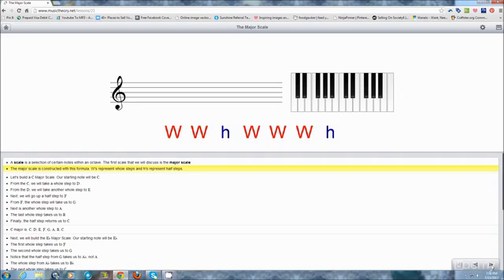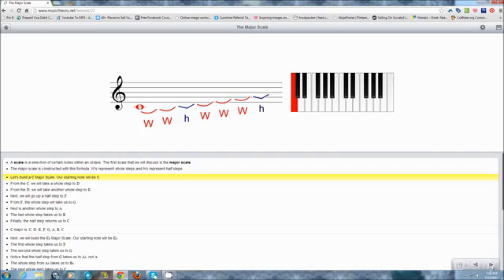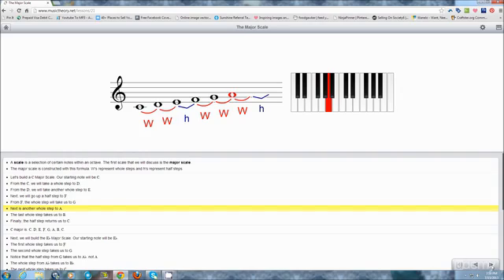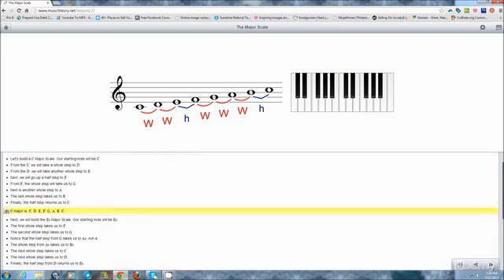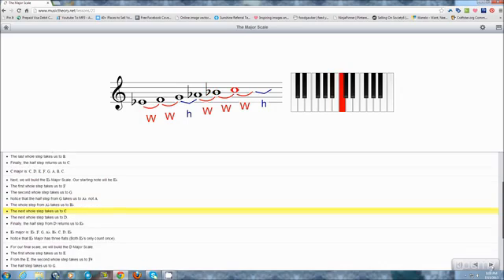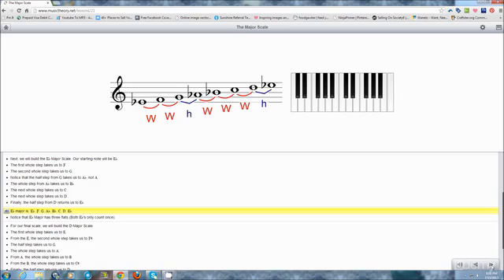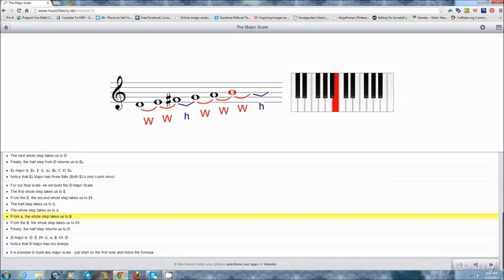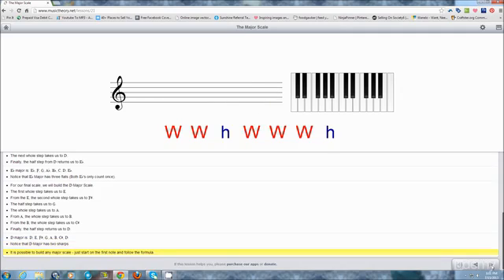Way To Learn Piano - music notation and key of c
It is very important to take piano lessons in order to play the piano. You have to learn to read piano music if you plan to be a serious piano player.

If you try to look into history, you will notice that most of the great piano players learned to play the instrument on their own. The reason may be because they were born with the talents of a piano player. But did you know that not all pianists have born talents and rather they acquired their playing skills by learning from a good teacher?

Learning to play piano takes a long time. It could take years for you to master advanced piano lessons. But as a beginner, you have to take lessons one day at a time. Don’t rush yourself because if you do, you will not learn. Haste makes waste, you should always remember that. Even gifted piano students do not learn easily.

So if you just want to learn piano for fun, find another musical instrument. To learn to play piano, you must be serious about it. If you plan to get a professional piano teacher, make sure that you receive proper lessons. This way, you can learn the right playing techniques. So when looking for a teacher, you have to get only the best.

Your piano teacher is not present at all times so you need to practice. If you want additional guidance, you can get other methods of learning to play the piano like computer software, DVDs, CDs, or even piano lesson books.

Before anything else, you have to determine the lessons that the teacher focuses on. You have to learn to read piano music. Reading piano music takes place all throughout the lessons. Piano teachers usually start by teaching you the easiest musical pieces. The level of difficulty is increased gradually and he or she will give you advanced assignments.